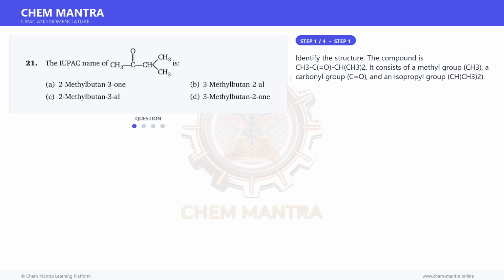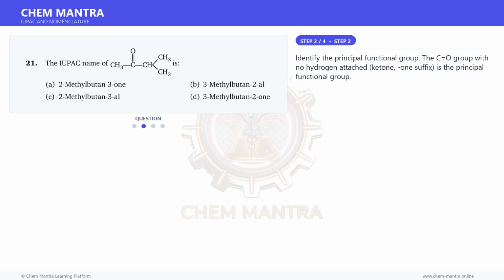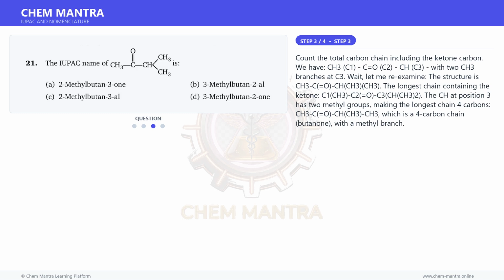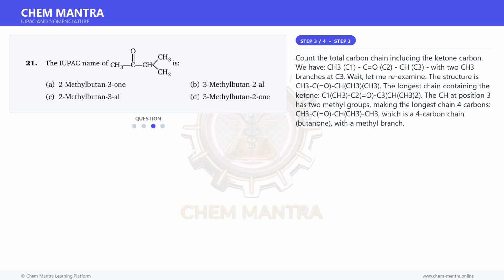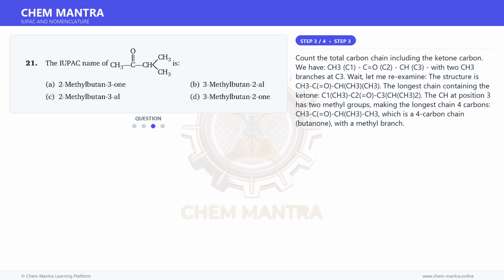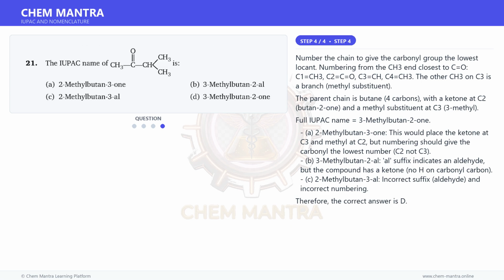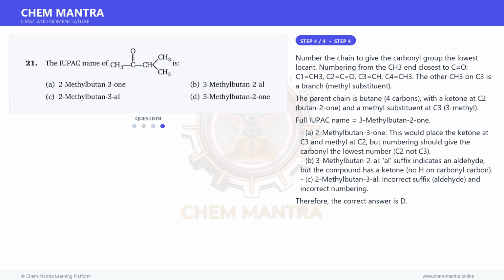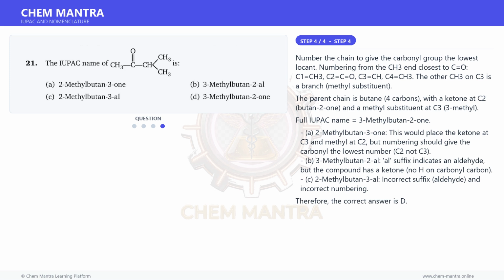- (a) 2-Methylbutan-3-one: This would place the k | IUPAC Nomenclature | JEE Chemistry | Chem Mantra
📌 Question:
See image

  (A)
  (B)
  (D)